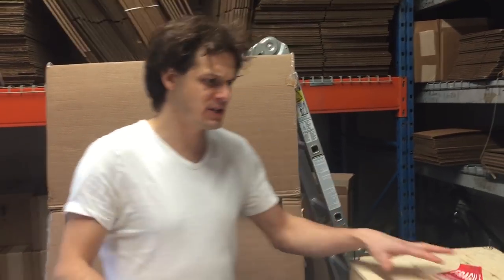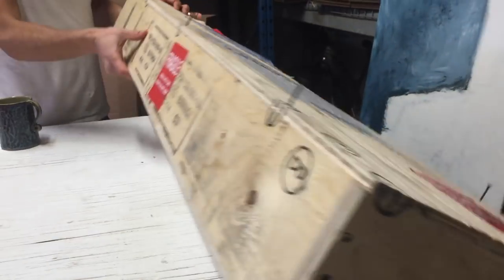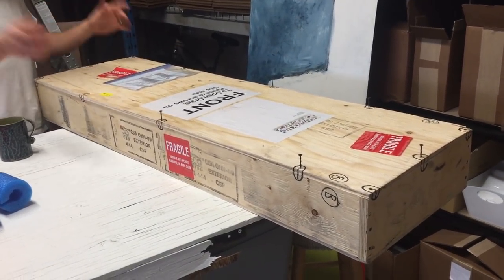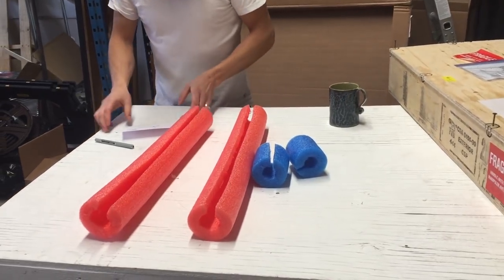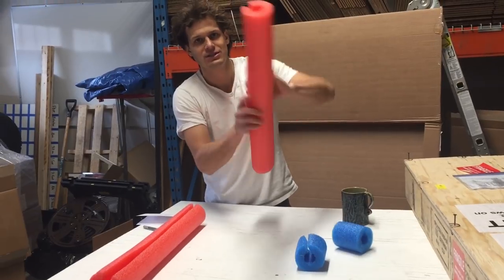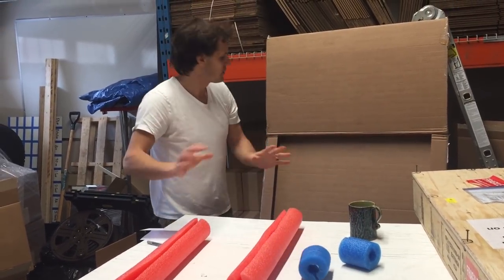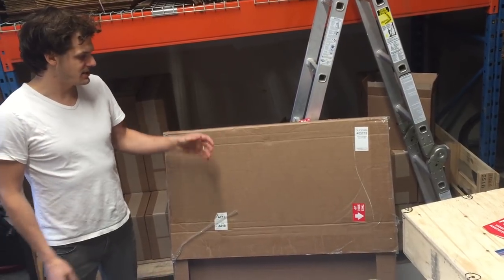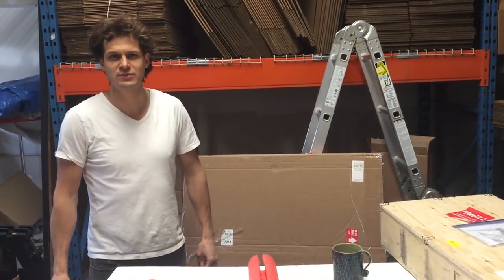How To Protect Resin Art When Shipping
Here's Dave using the ol' noodle to offer you some helpful packing tips.

And remember, if YOU have a tip the world needs to know about, post it on IG with the hashtag artresintips to get props on an upcoming episode of Video Friday .